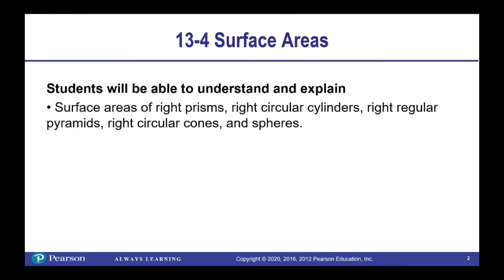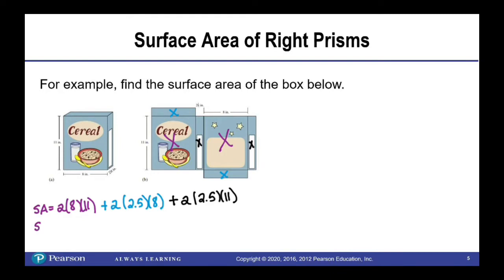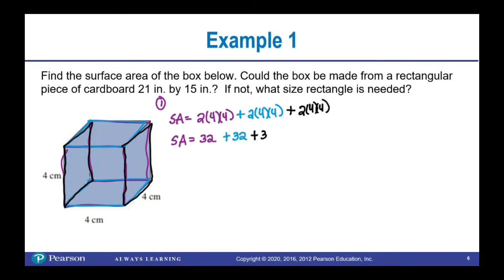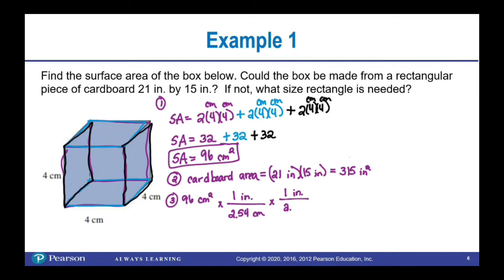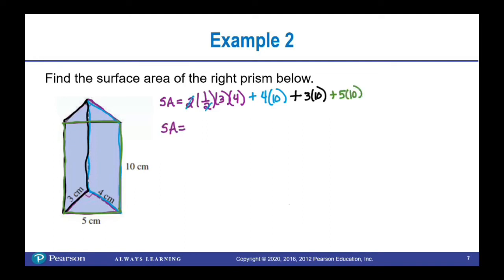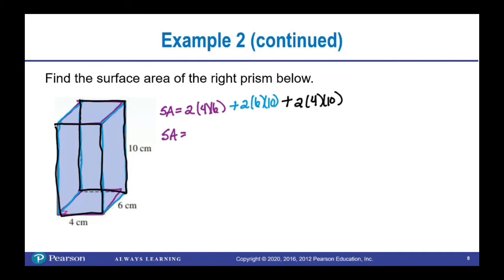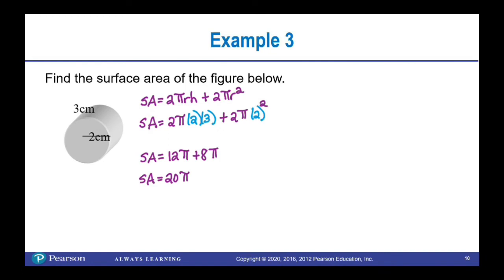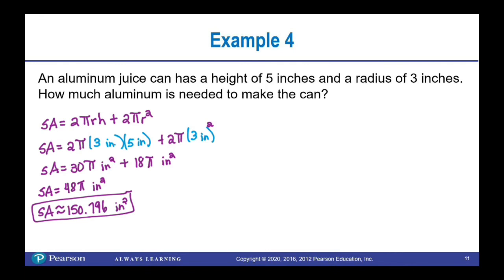MAT 1733 Section 13.4 Part One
0:00 – Introduction
2:41 – Example 1
5:21 – Example 2
8:24 – Surface Area of a Right Circular Cylinder